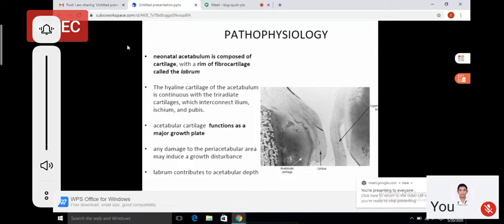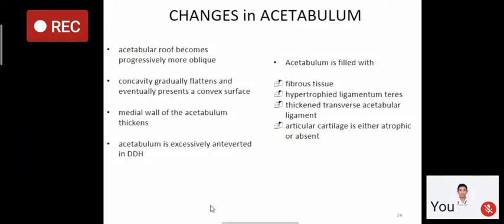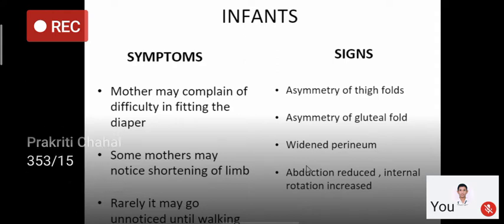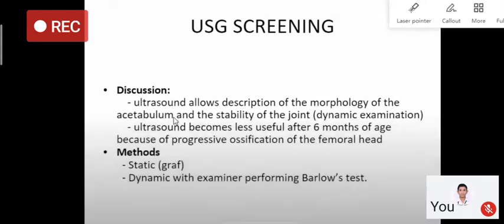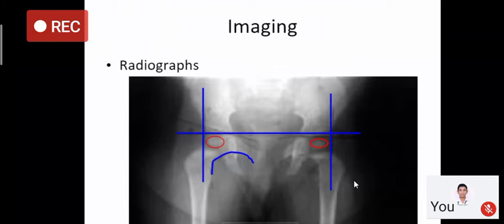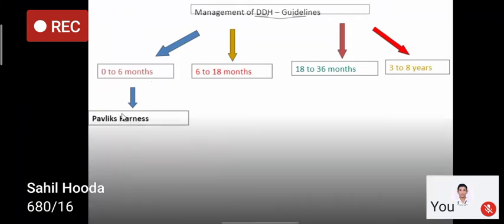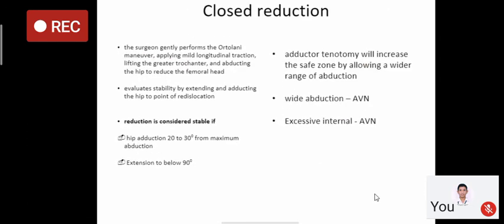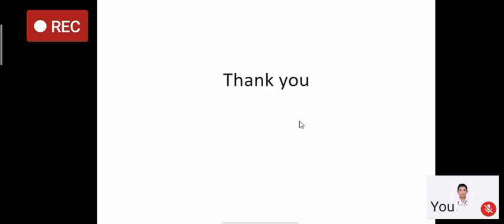Congenital Hip Dysplasia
Dr. Raj Singh Ortho